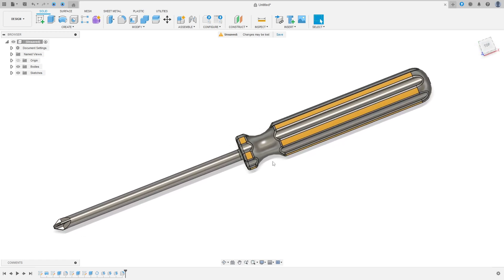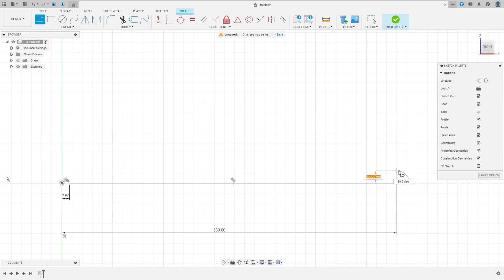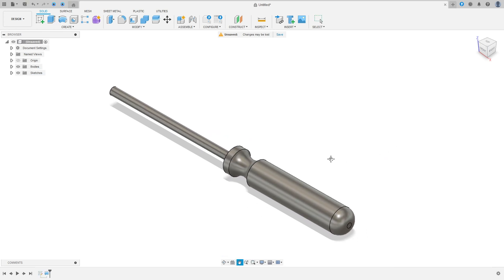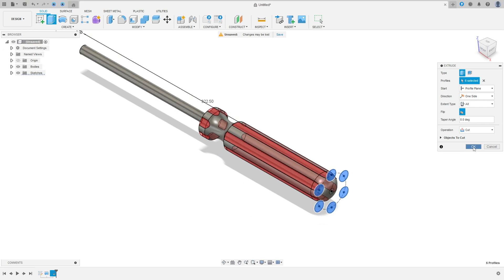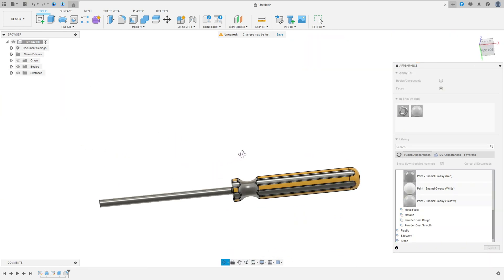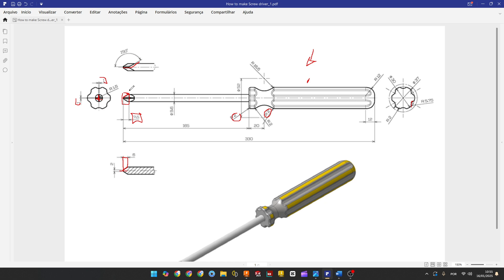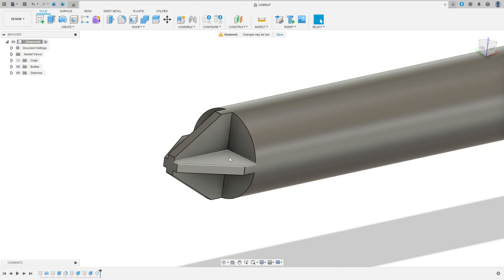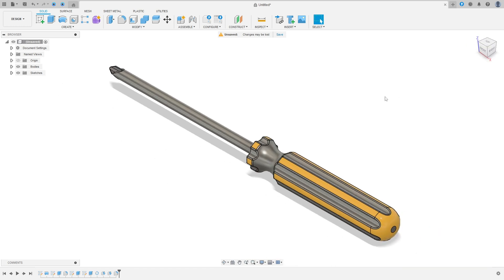How to use Draft in Autodesk Fusion Tutorial - Screw Driver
Exercise 283
In this tutorial we'll use the features:
1- Revolve
2- Extrude
3- Fillet
4- Circular Pattern
5- Face Draft